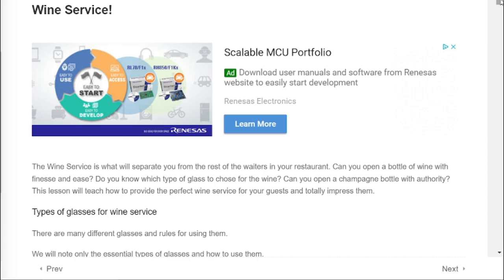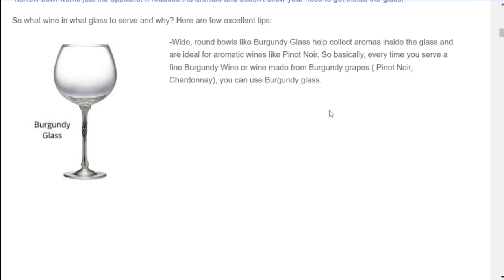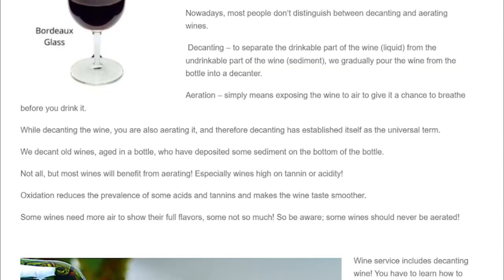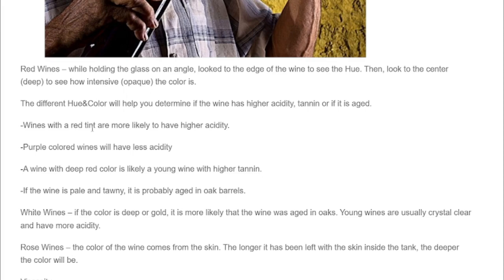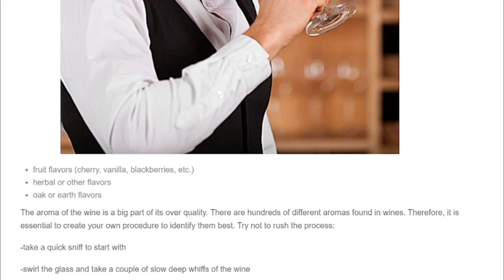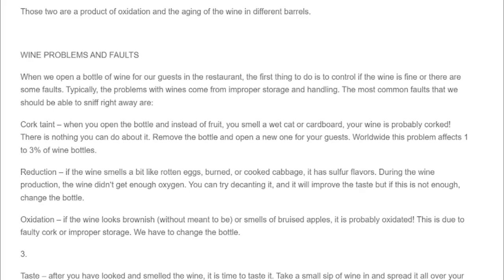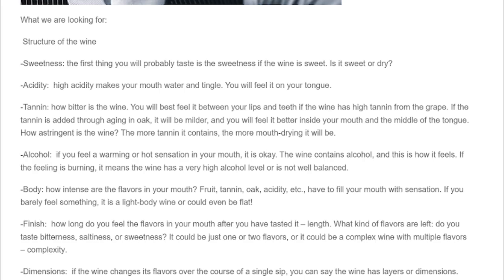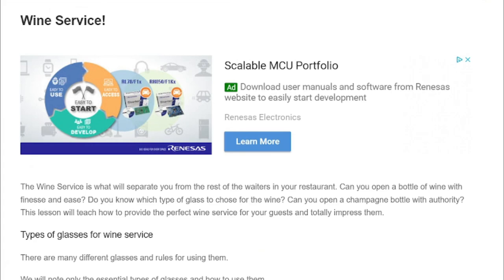Wine Service - Lesson Two from the Free Wine Course Online! Opening, decanting, and tasting wines!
In lesson two from the free wine course online at The Waiter's Academy you will learn how to do a wine service like a real pro!
Types of wine glasses, matching different glasses with different wines. Opening a bottle of wine, decanting a bottle of wine, tasting a bottle of wine like a sommelier.